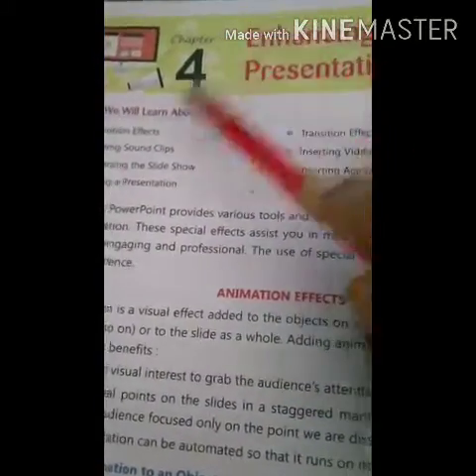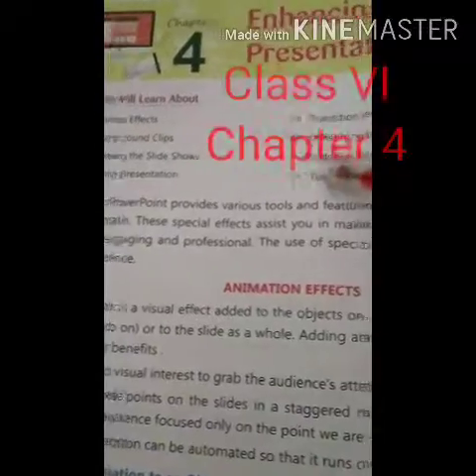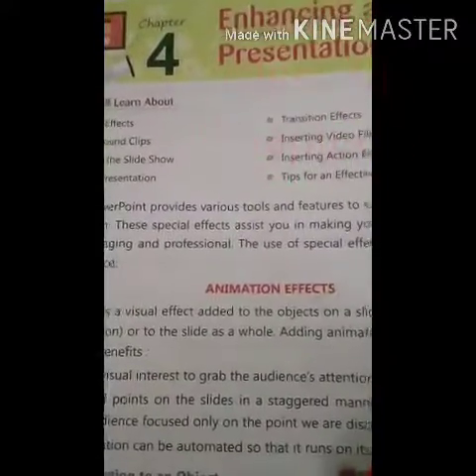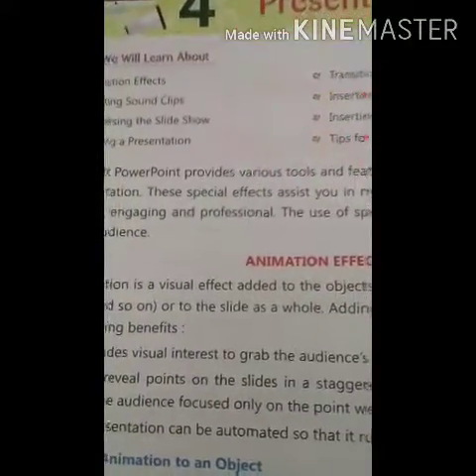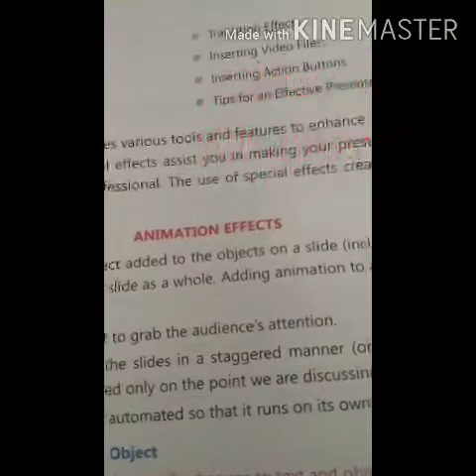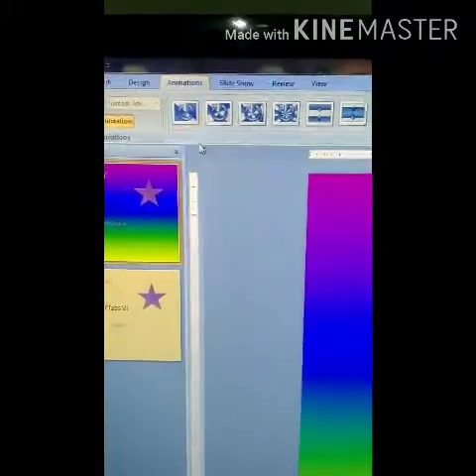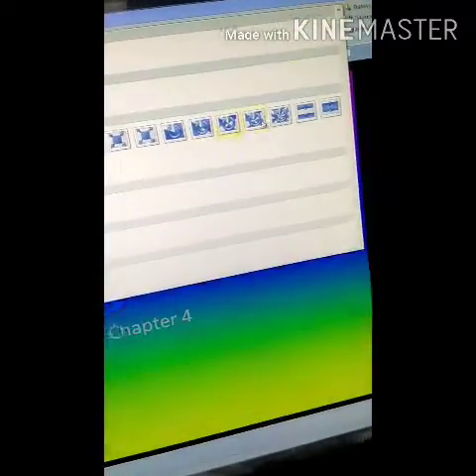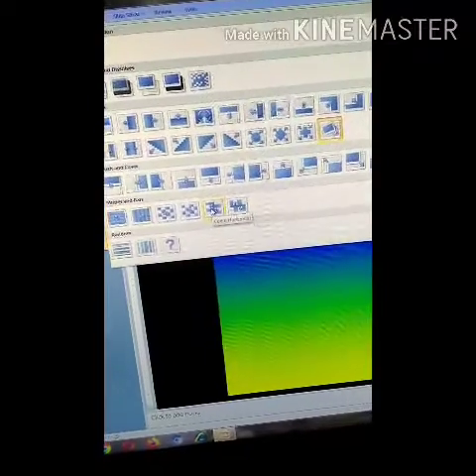September 5, 2020